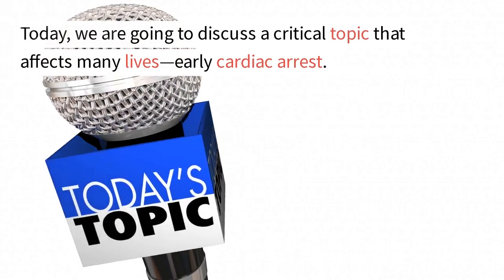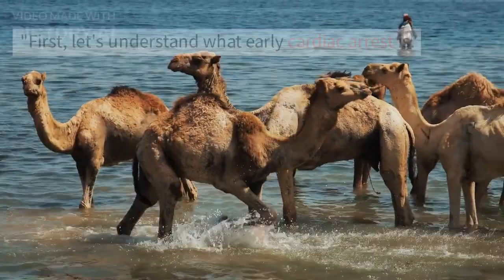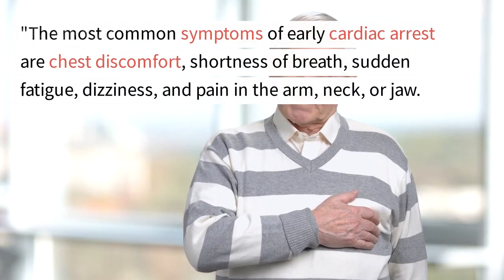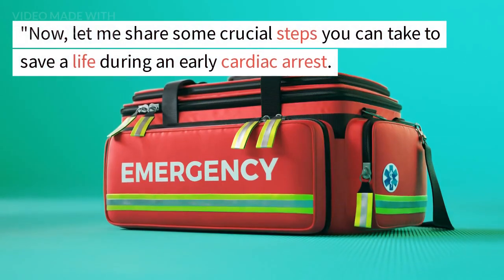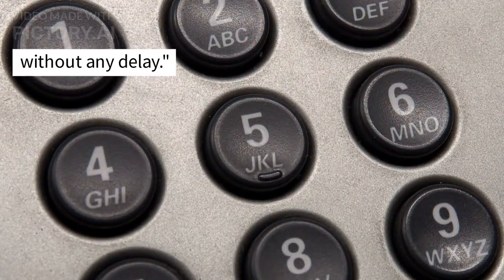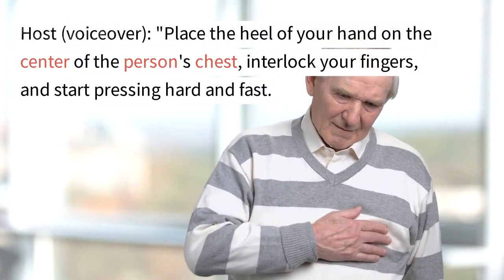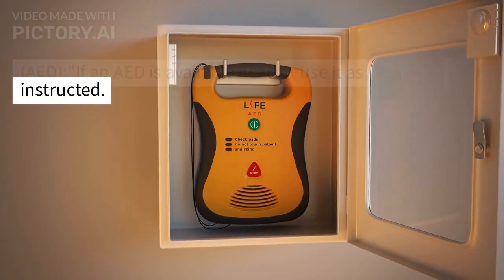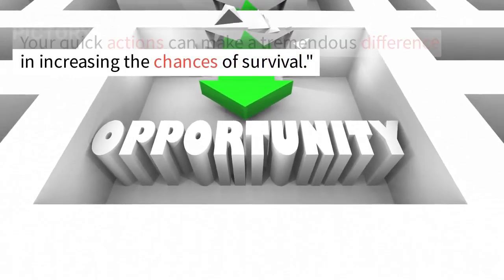Early Cardiac Arrest: Stay Informed, Save Lives!"